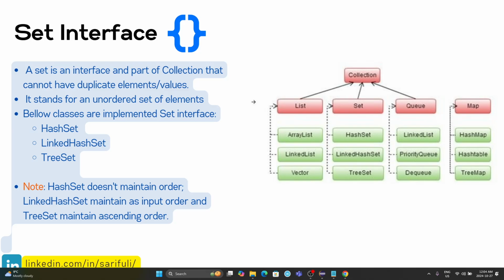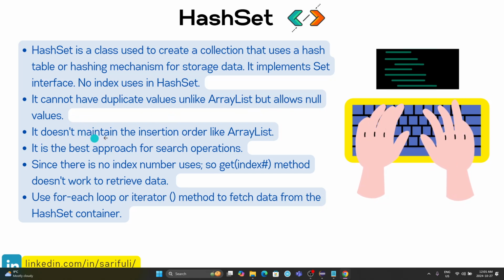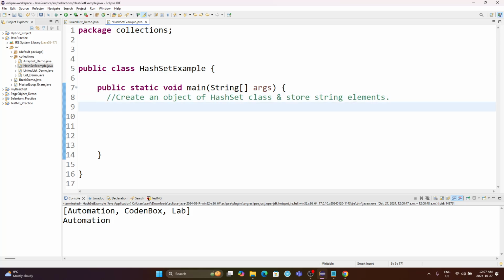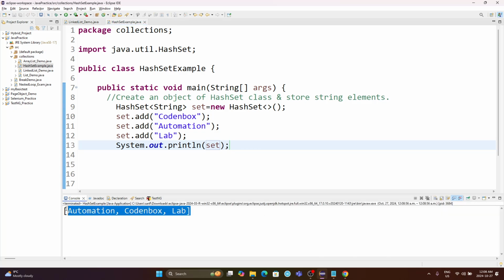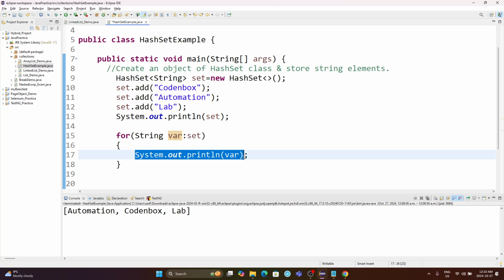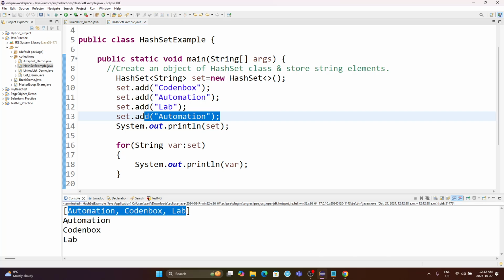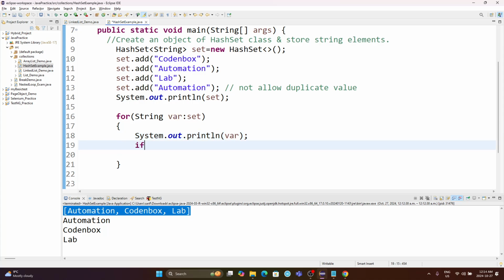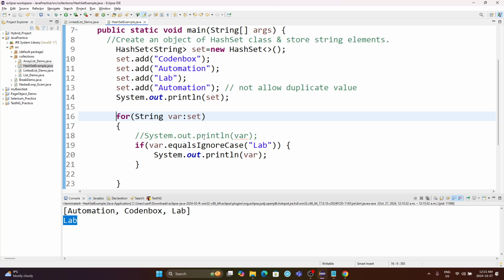Java Collections Framework-Part 6: Set Interface in Java with Real-World Example!🔥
+ Learn Java basic from scratch
+ Java Collections Framework introduction
+ Set Interface in Java Collection Framework
+ HashSet  in Java Collection Framework

📌Collections Framework introduction :
The Collection in java is a framework/API that provides an architecture to store and manipulate the group of objects.
It refer to java.util package
Java Collection can achieve all the operation that we want to perform on a data such as searching, sorting, insertion, deletion and manipulation.
The size is infinite. It can contain multiple types of data.
The Collection framework provides many interfaces as: (Set, List, Queue ) and classes as:(ArrarList, LinkedList, HashSet, LinkedHashSet, TreeSet etc.)